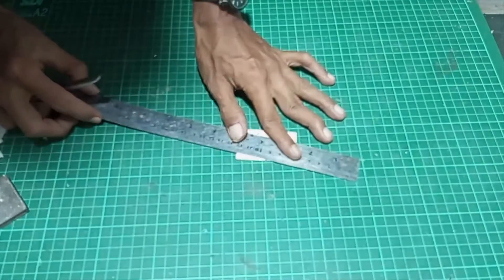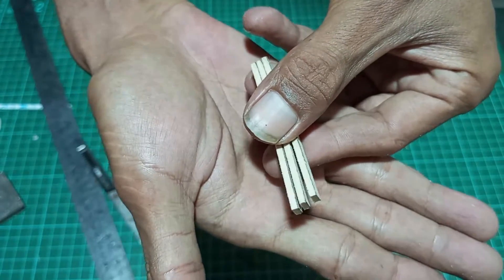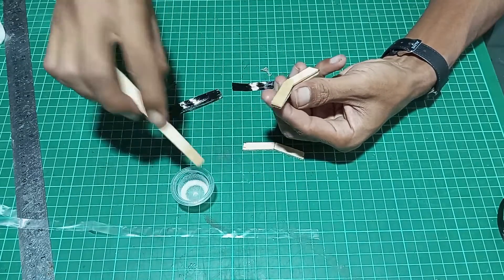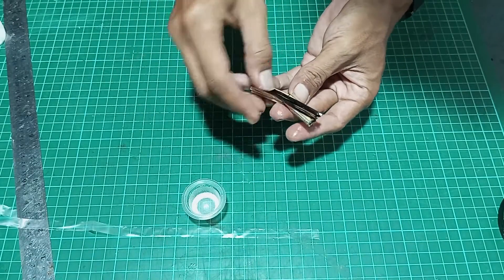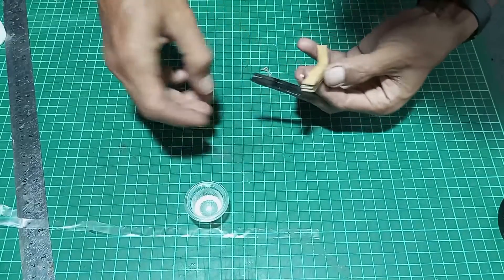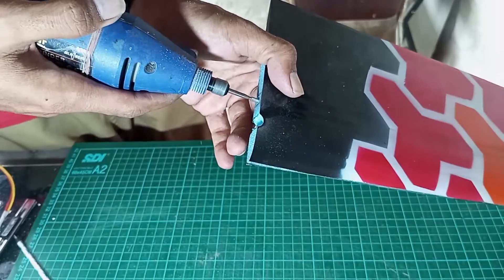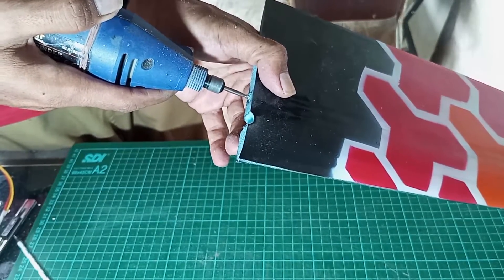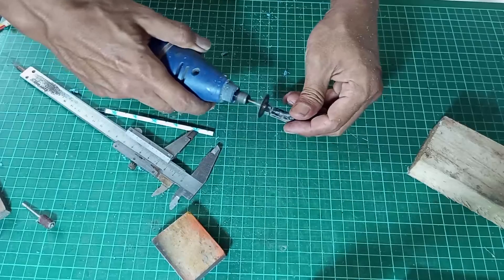Homemade DLG Glider - Make 10 Degree Dihedral Angle Wing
To make a 10 degree dihedral angle wing on dlg glider I need an inner joiner from balsa sandwitch carbon

The inner joiner will strengthen the wing structure when we throw discus

chapter :
00:00 how to make inner joiner balsa sandwitch
02:36 add hole on wing for inner joiner
03:05 trim balsa carbon inner joiner
03:54 add 10cm dihedral jig
04:45 join the wing with 10 degree dihedral angle